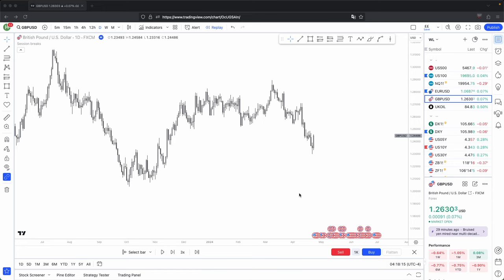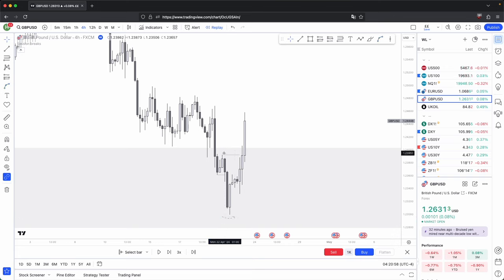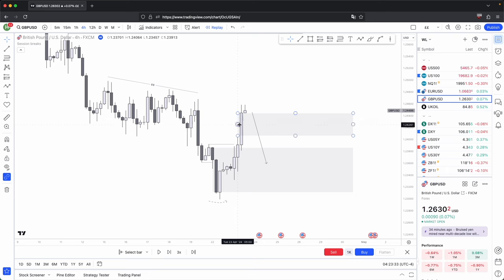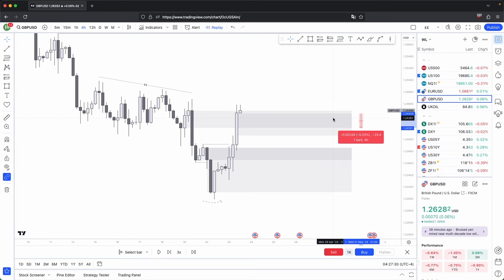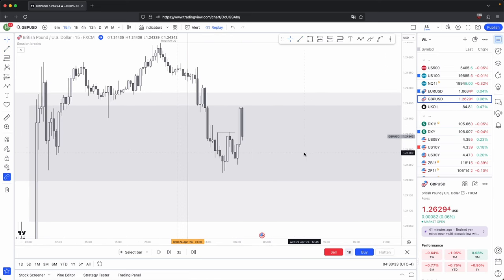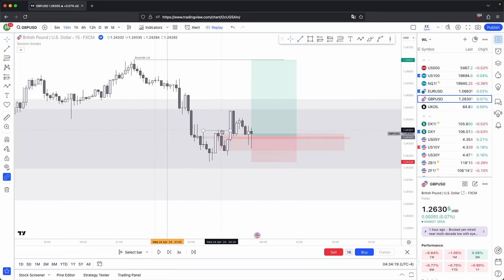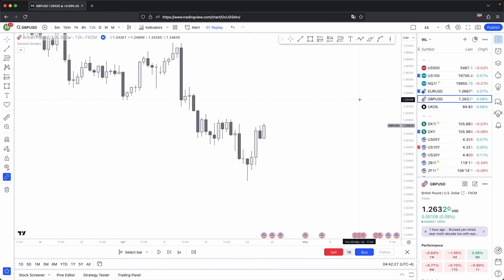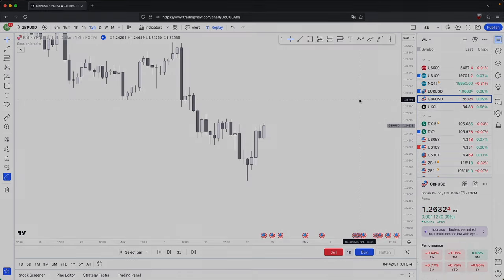Win 95% Of Your Trades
This trading model will provide you with the highest probability setup and entries.